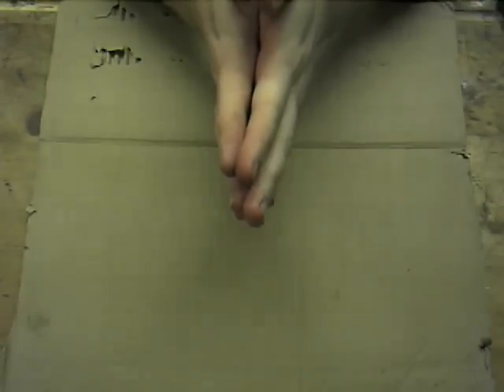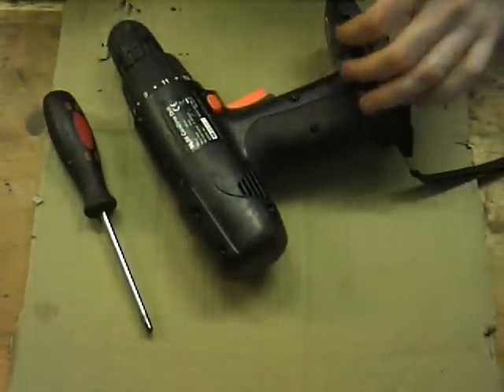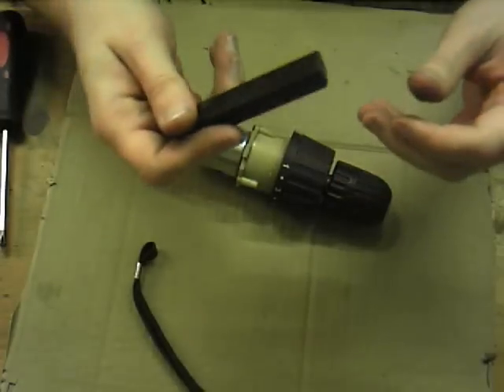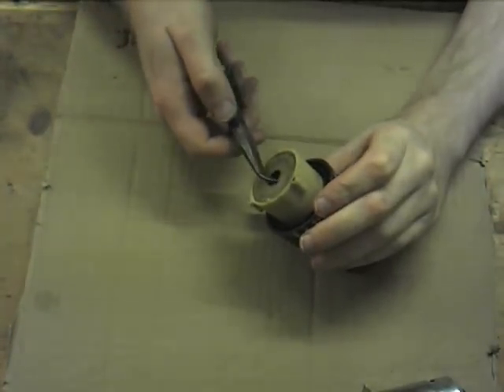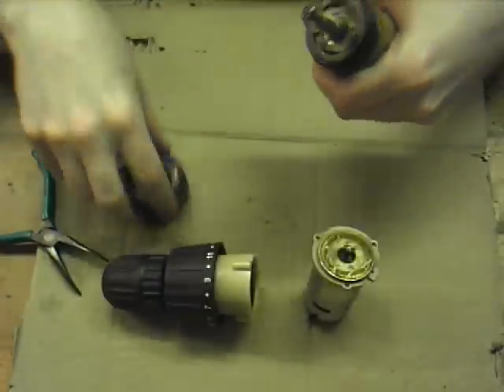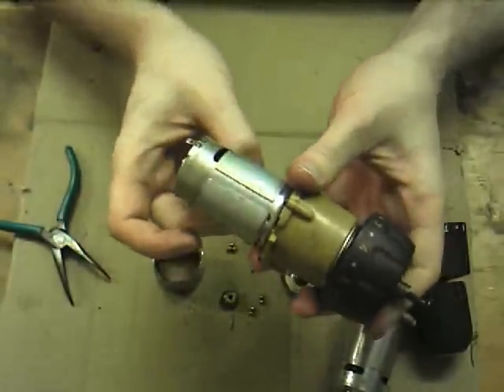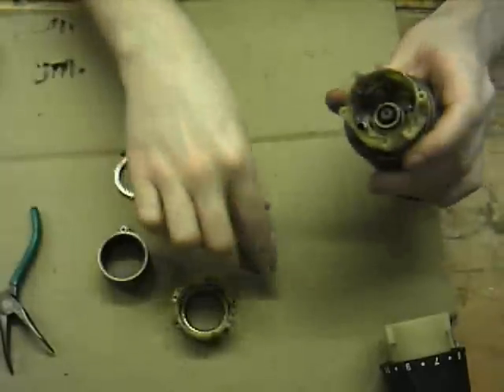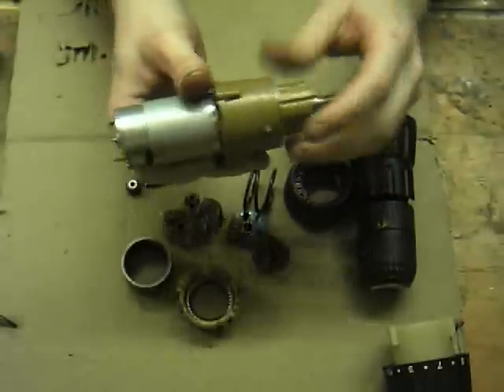Battery drill teardown for gearbox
I created this video with the YouTube Video Editor as I'm having camera trouble and Amcap won't record more than 15min at a time.
Tearing down another drill for it's planetary gearbox.